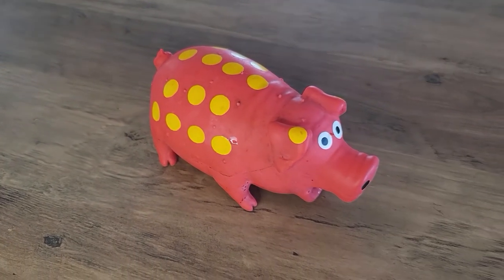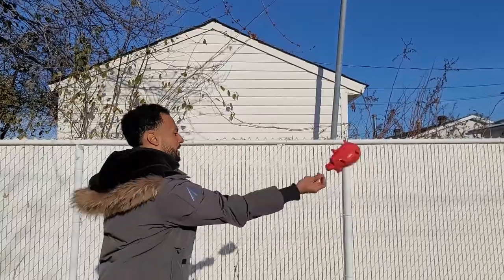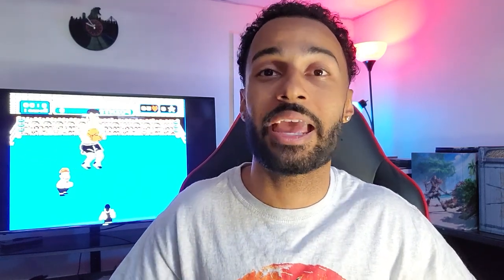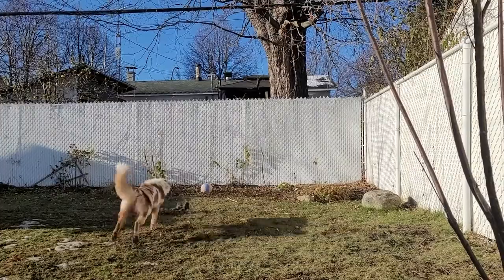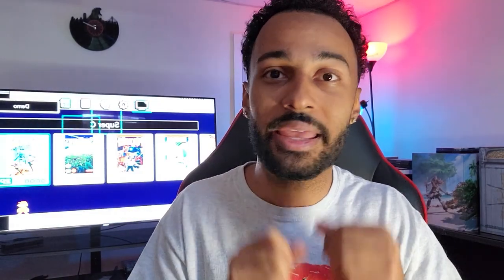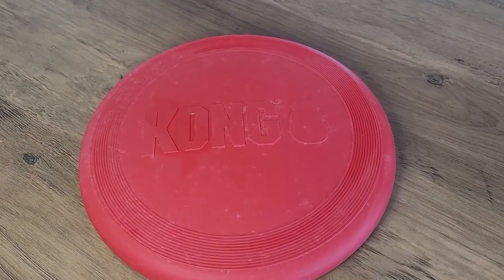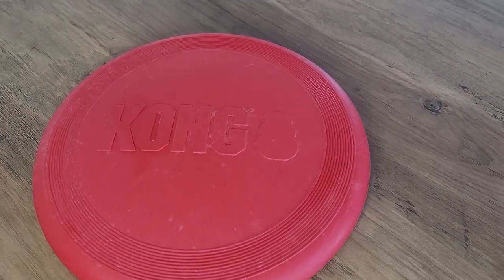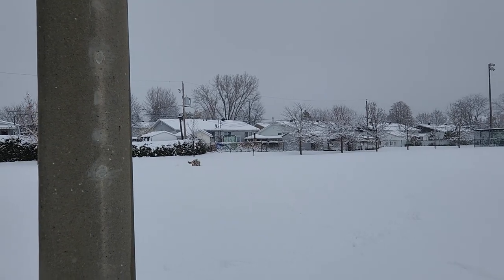These Toys Helped Me Train My Australian Shepherd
Hello All!

In this video we go over my top 3 toys that helped me build a bond with my Aussie and train him.

Medium Kongs Pack of 2
Large Kong Frisbee
Lick Matt
Chuck it balls - Pack of 2
Dog Puzzle Expert Level
Dog Puzzle Intermediate
36 inch Dog Crate
42 inch Dog Crate
Badges For Harness
Molds For Raw Food
Slow Feeder
Elevated Breathable Place
Elevated Breathable Place With Head Rest